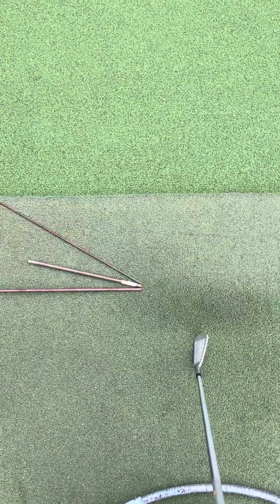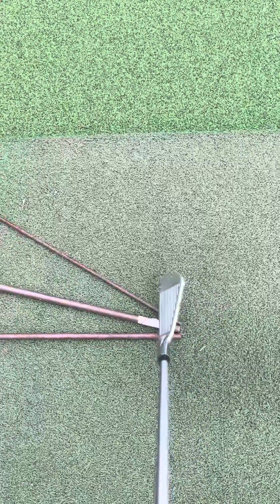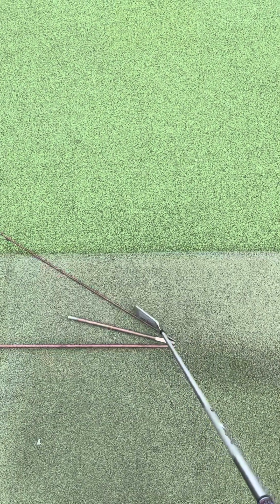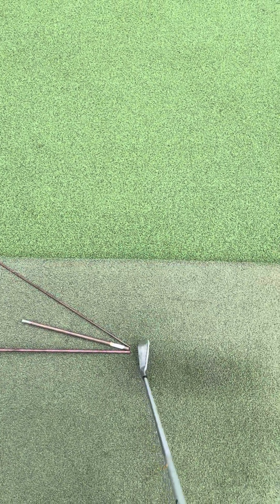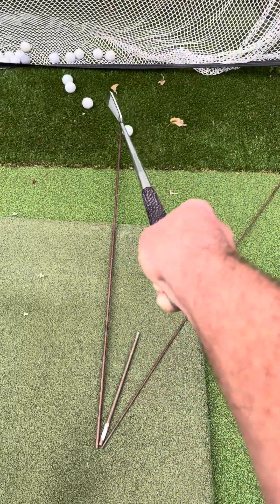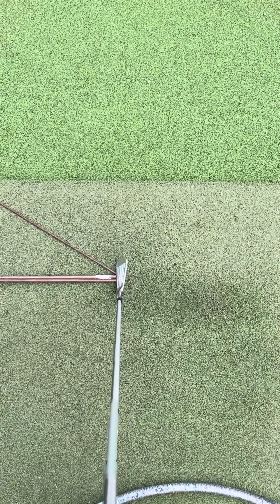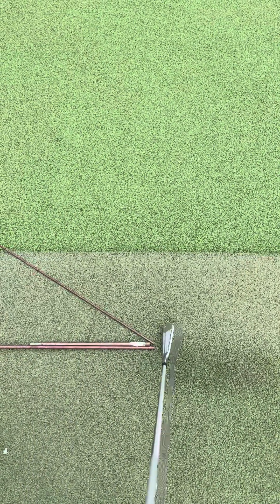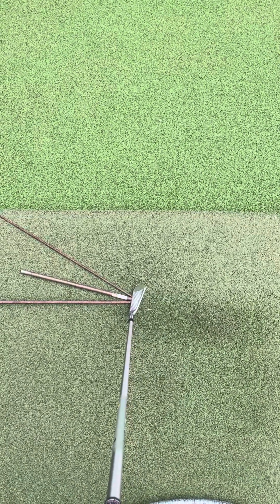The D Plane Lesson #1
This is the first video is a series that breaks down the “Descriptive Plane” or “D Plane” that is the geometry of a golf strike.